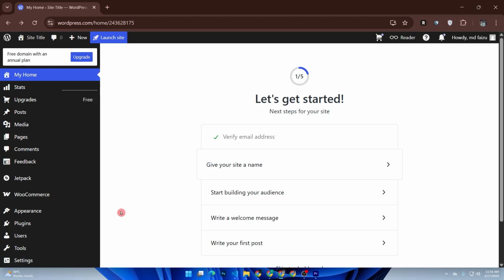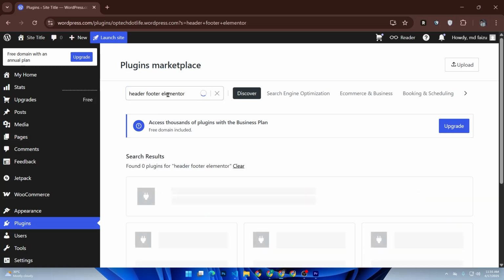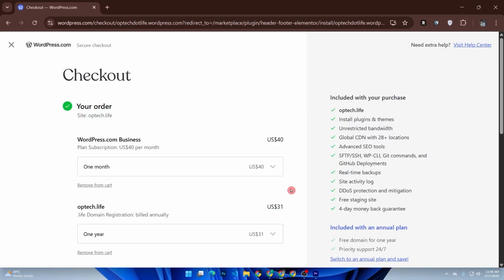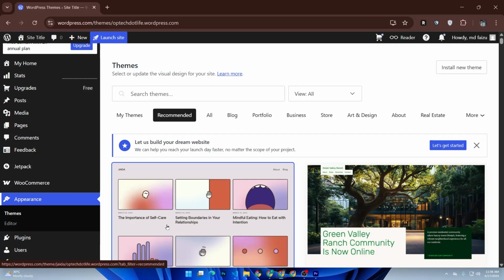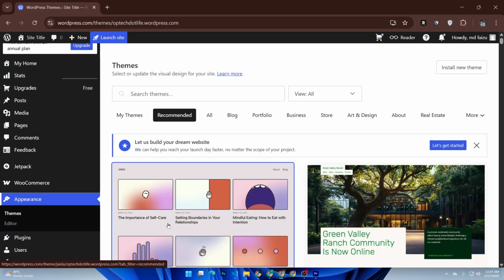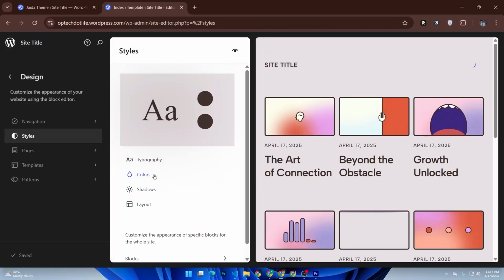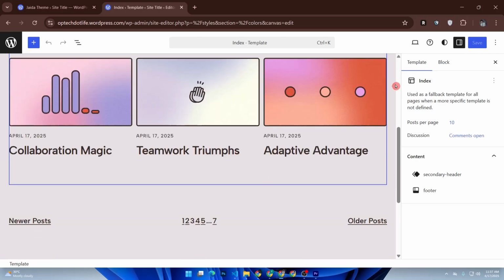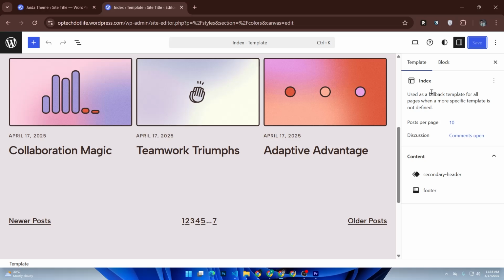How To Edit Header In Elementor - 2025 | Step By Step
In this video, we'll show you how to edit the header in Elementor effortlessly! Whether you want to customize your website's look or update your header design, we’ve got you covered with simple and clear instructions. Follow along and make your website stand out with ease.